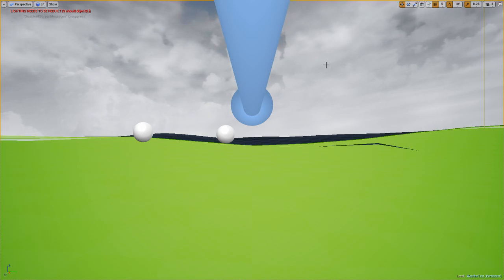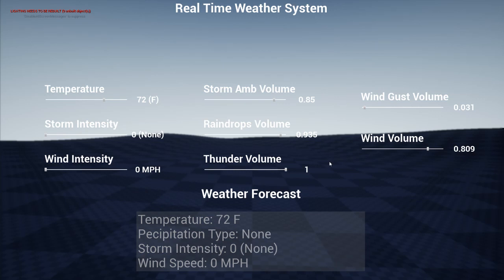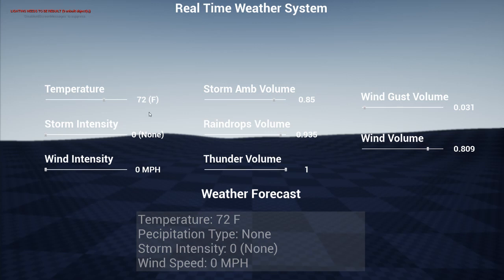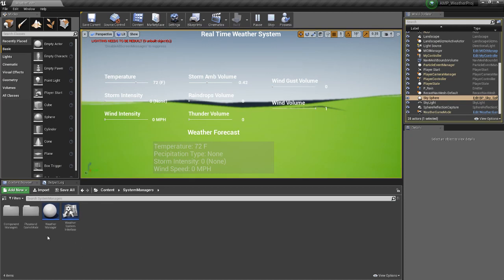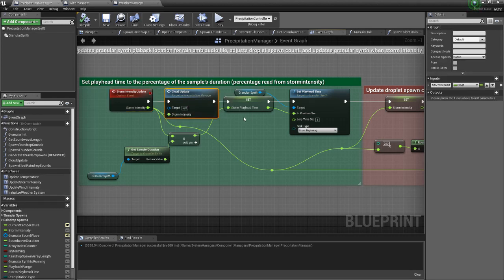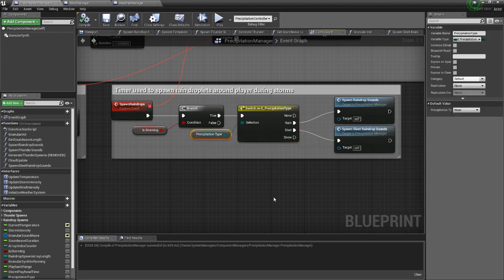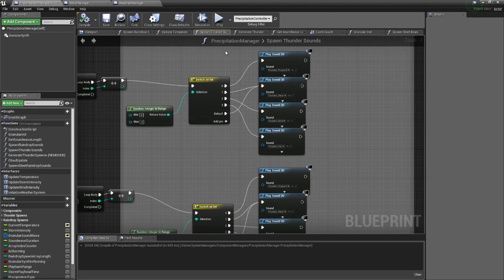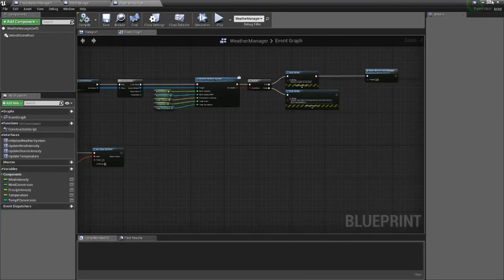Unreal 4: Granular Synth Weather System V1.0 [WIP]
Hey everyone, I figured I'd share this project as it's been a fun challenge developing it. The goal here was to create a weather system that didn't need to rely on discrete states, but could be built using a few variables and some granular synths.

This project was developed during my time with the Audio Mentoring Project, a fantastic to help out newbies to the industry by pairing them up with industry veterans!